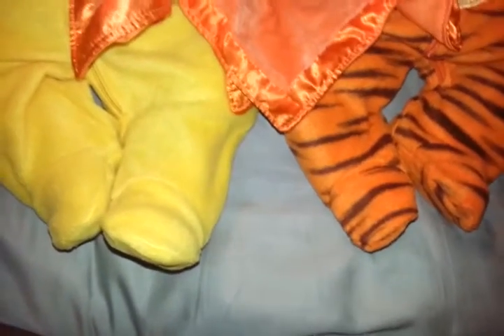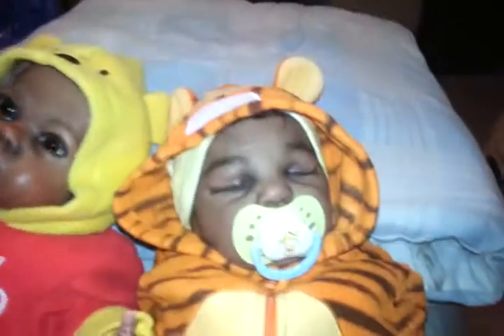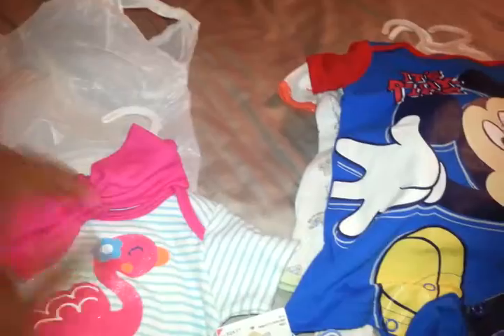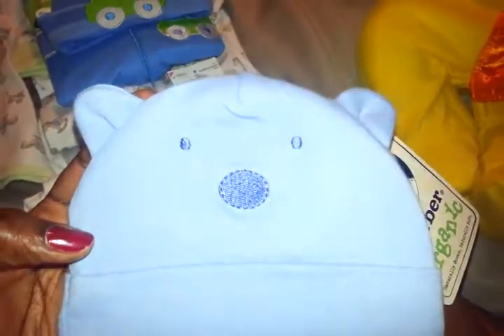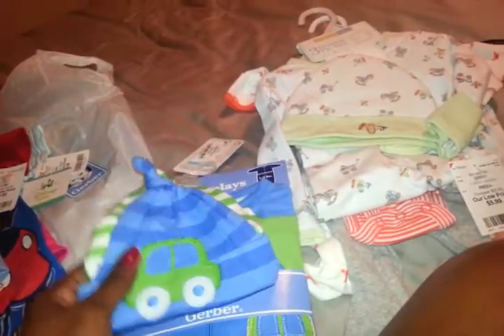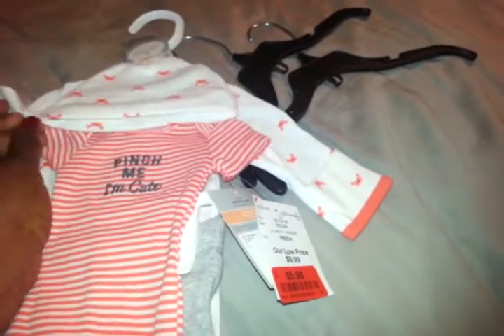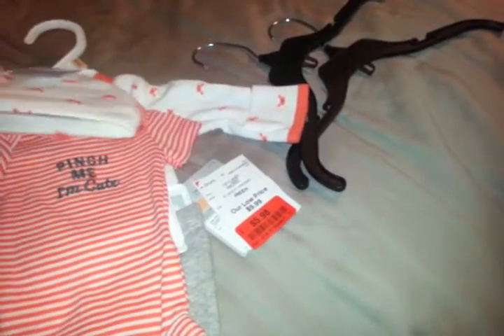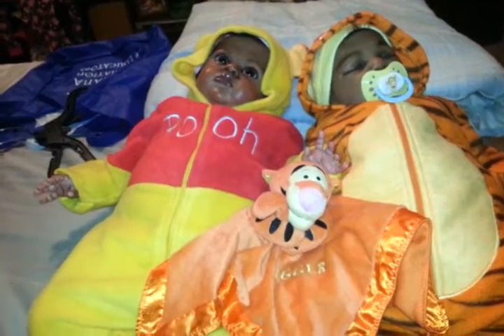Happy Disney Monday +a haul & a dream 😊